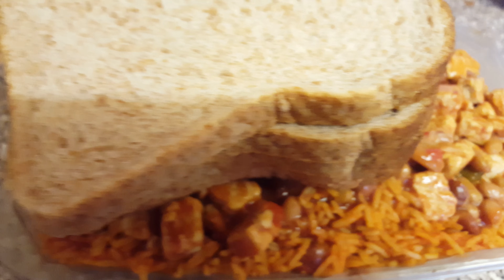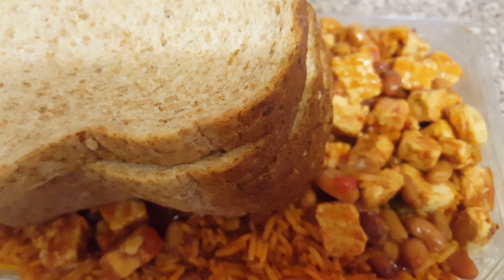Slimfast dieting day 577. Vlog1171. Dinner.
Slimfast dieting day 577. Vlog1171. Dinner. Recorded on Wed 2nd August 2017.